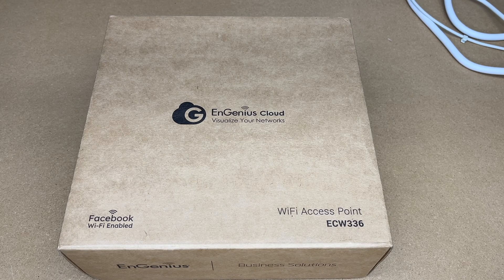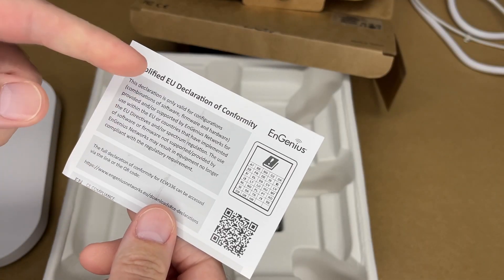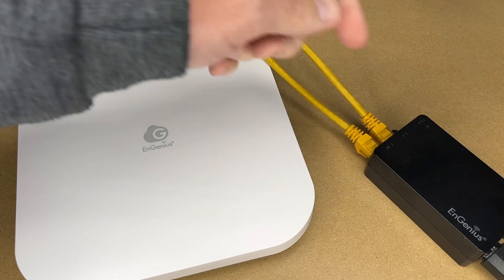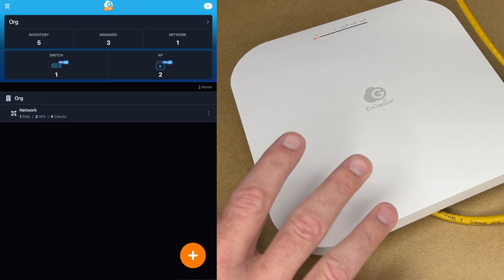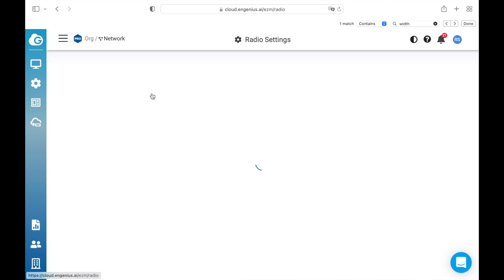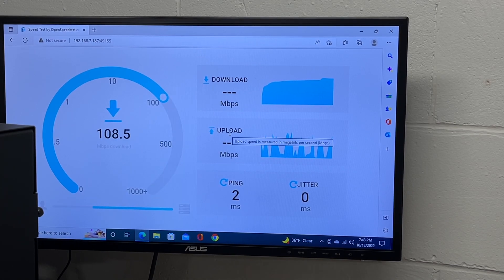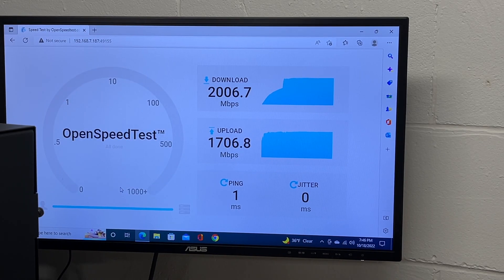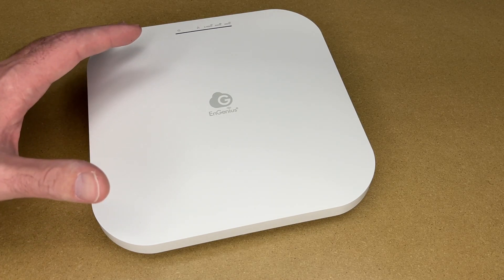EnGenius ECW336 Wifi 6E 4x4 Tri-band Access Point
00:00 Intro
00:31 Unboxing
02:17 Adding to EnGenius Cloud
03:41 Setting Up 6Ghz Wifi
04:57 6Ghz Channel Width
05:13 Test Equipment
06:04 2.4Ghz Wifi Speed Test
06:40 5Ghz Wifi Speed Test
07:14 6Ghz Wifi Speed Test
07:43 Summary